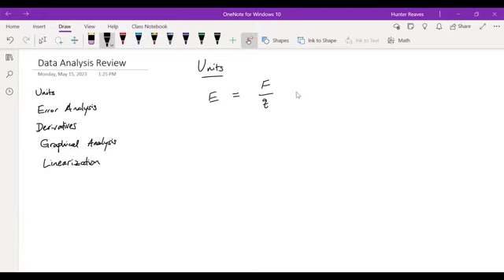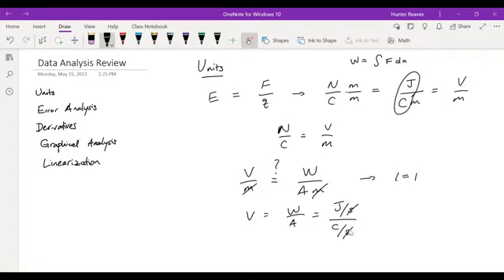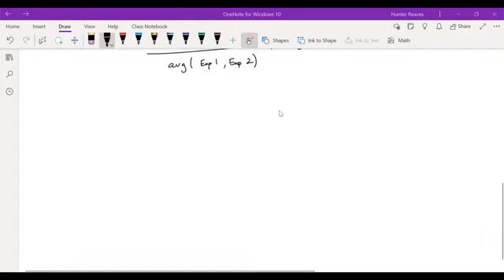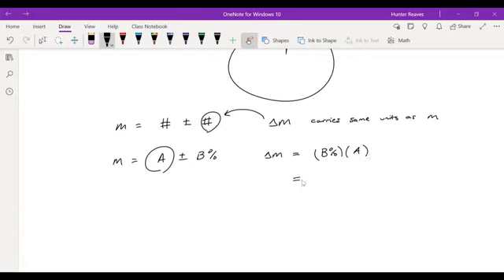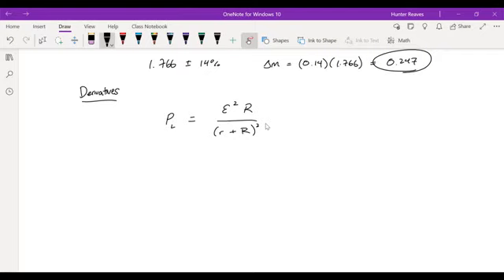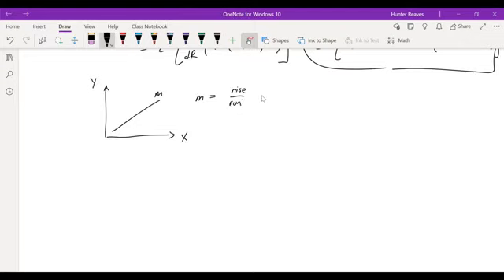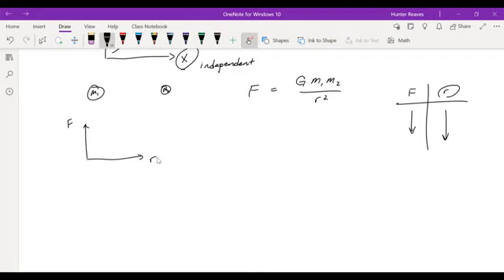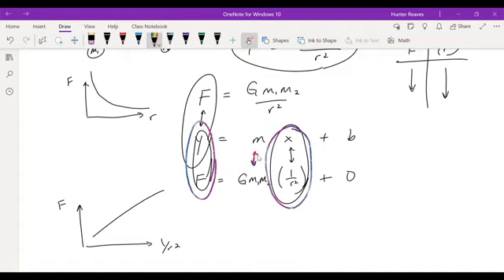My lab 1